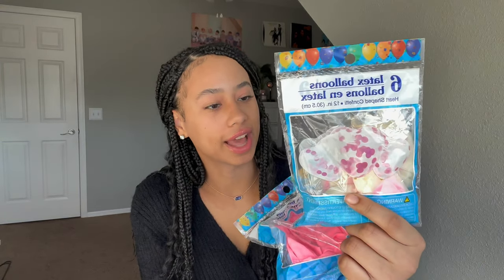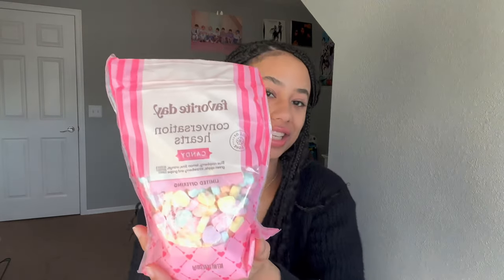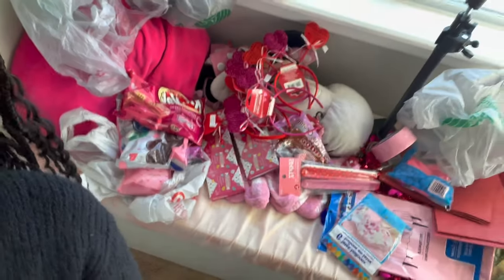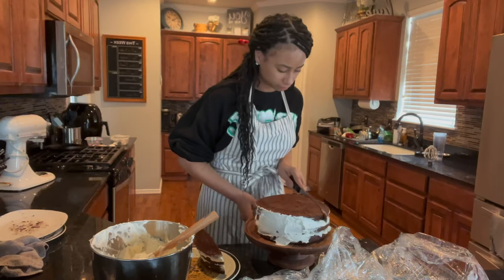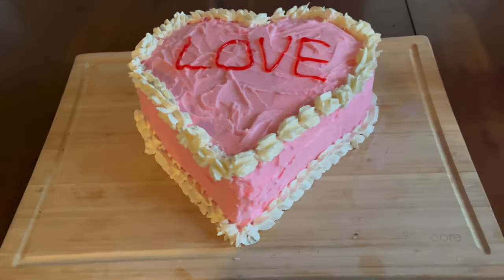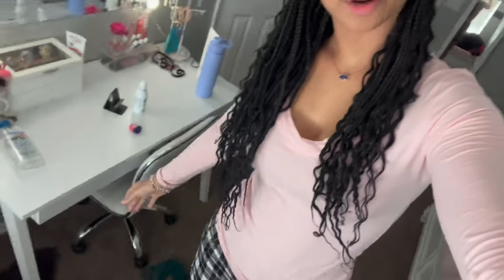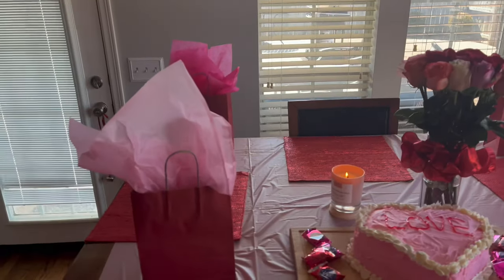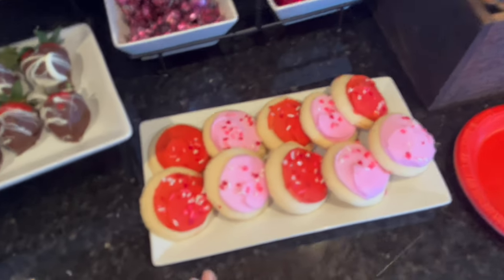Valentines vlog - Pinterest cake | Party | Hanging with friends | Galentines | ext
This is my Galentines vlog ( Valentines for the girls)!